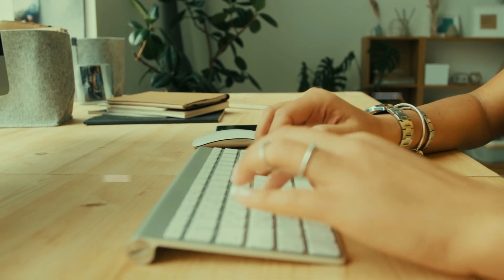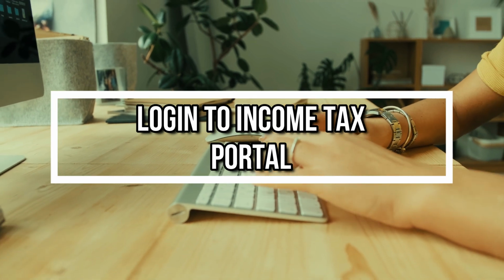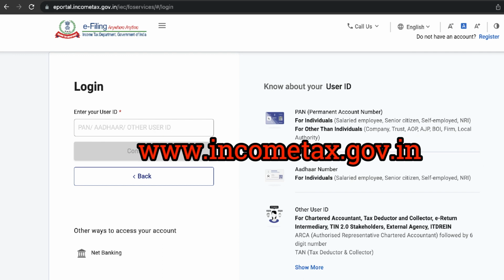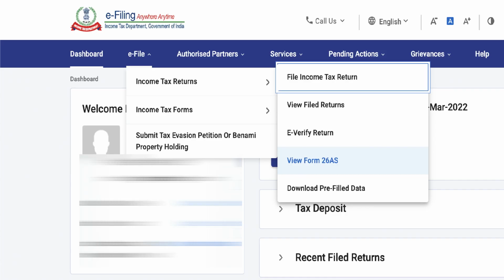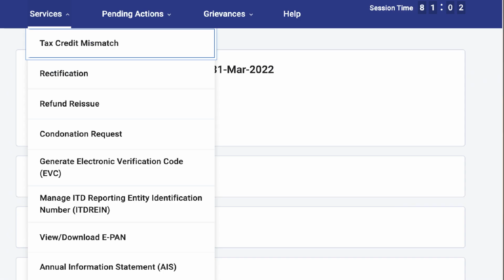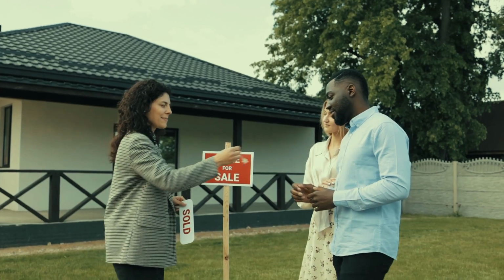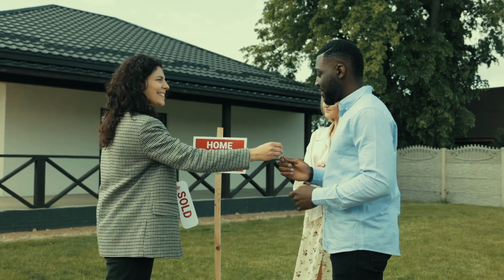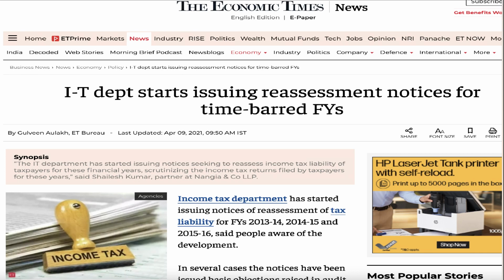7 Reasons You May Get Income Tax Notice & How to Respond? | CA PRITISH DSA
Hi, In this video i have explained the most common reason why people receive income tax notice and how to avoid and deal with it.

1. What is an Income Tax notice in India?
2. How to reply to income tax notice
3. How to Avoid Income Tax Notice?
4. Most common reasons for Income Tax Notice.
5. 26AS and AIS Mismatch.
6. Income Tax notice for Capital Gain
7. Income Tax Notice for Sale of property
8. Income Tax Notice for purchase/sale of Mutual fund, shares.
9. Why is an Income Tax Notice issued?
10. What Happens if you get notice from Income Tax department?
11. what happens if we do not respond to income tax notice?
12. Income Tax Notice for cash transactions.
13. Scrutiny Notice Under Income Tax.
14. Income Tax Returns In India
15. Notice Under Section 148 of Income Tax
16. How to Reply to different Income Tax Notices?
17. How to Check Notice in the Income Tax Portal?
18. Handling Income Tax Notices form IT- Department
19. Income Tax Notice for NRI